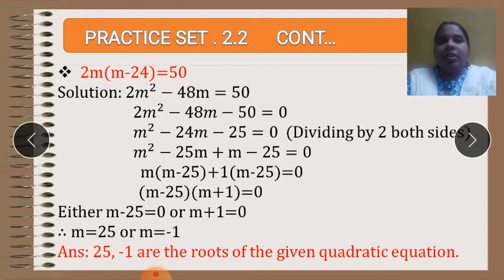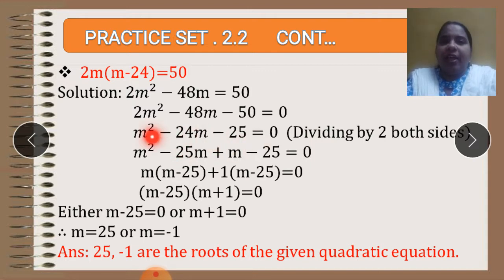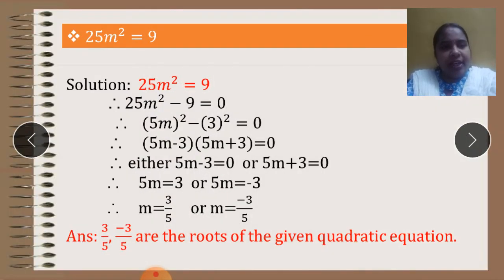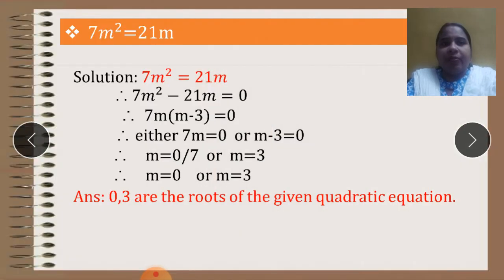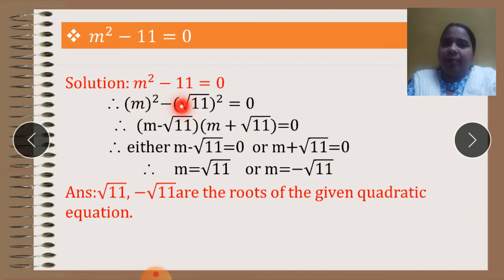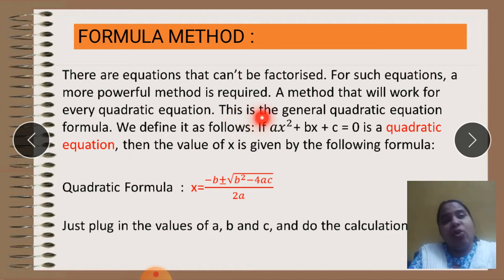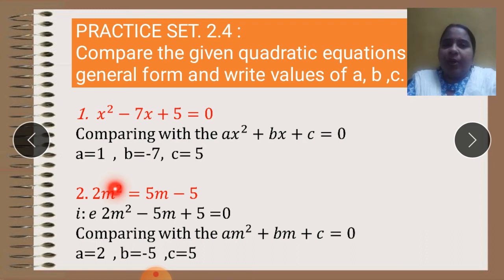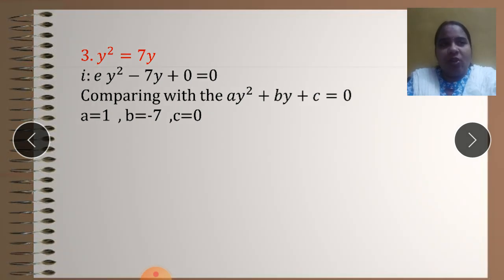Class 10 algebra chapter 2 quadratic equations part4